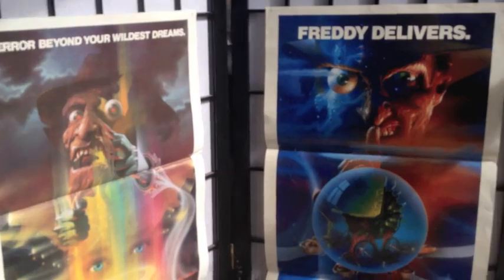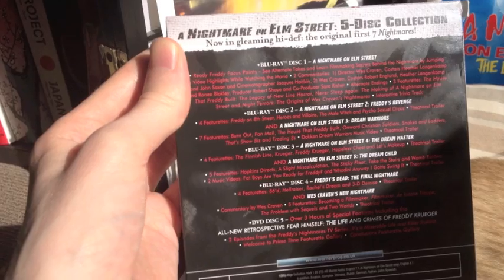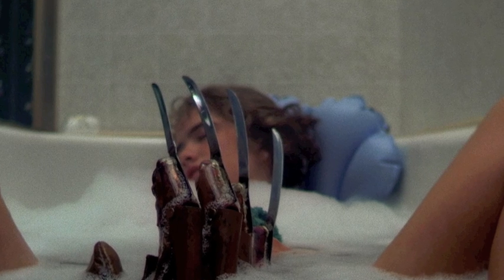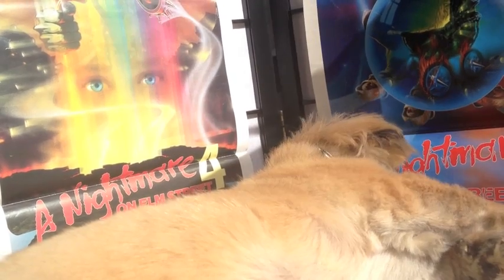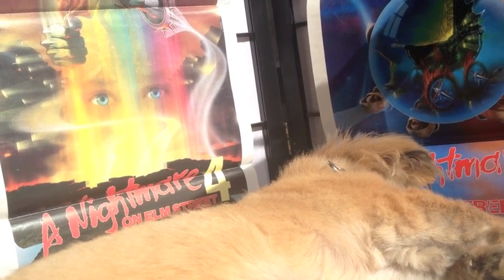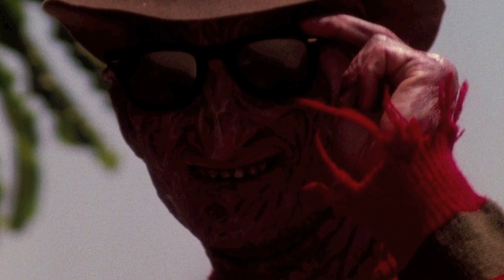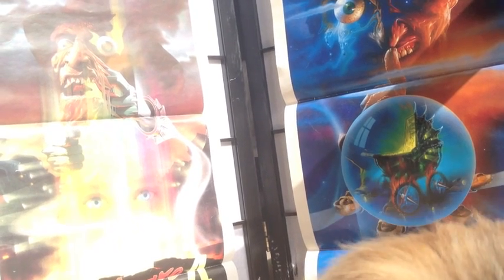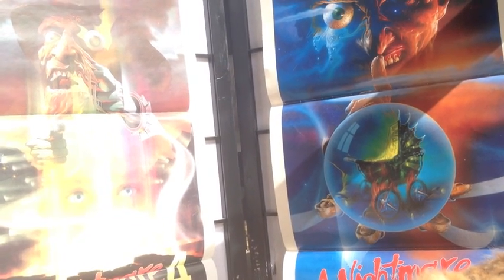A Nightmare on Elm St Collection blu ray review Part 1 of 2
Overview of the 'A Nightmare on Elm St Collection' blu ray box set.